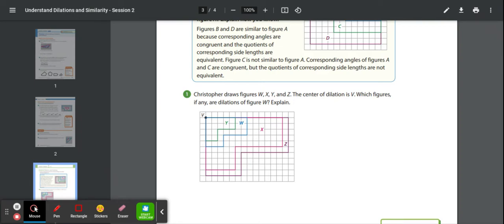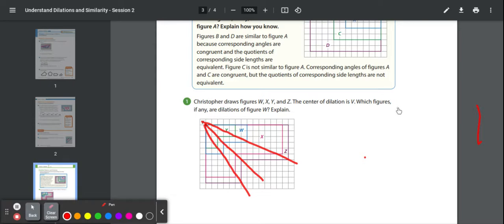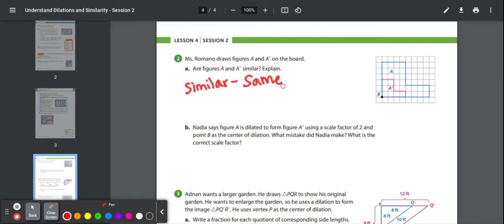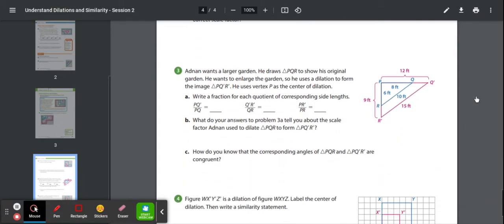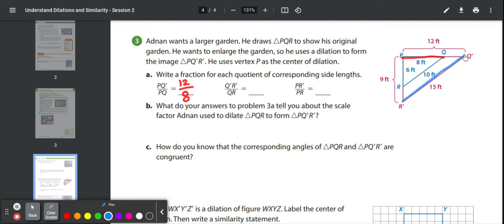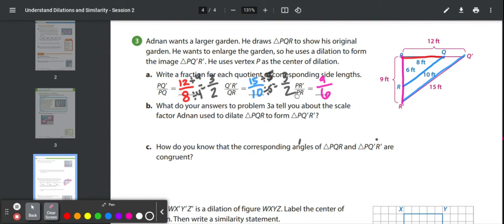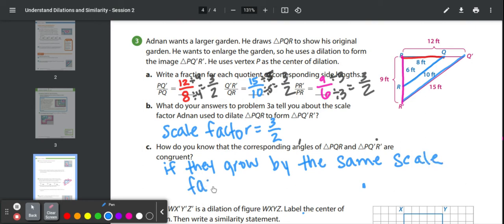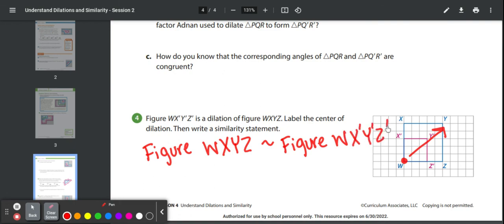Understand Dilations and Similarity - Session 2